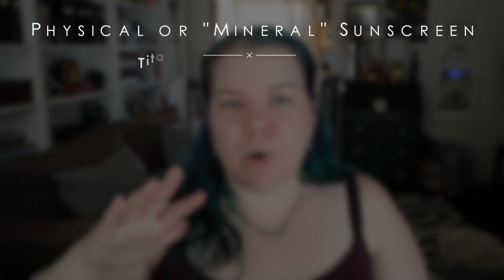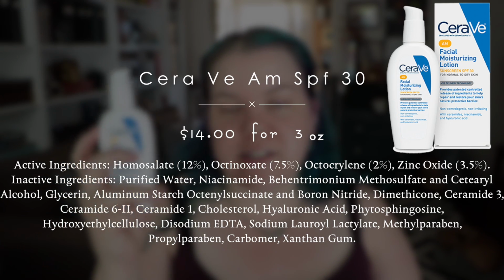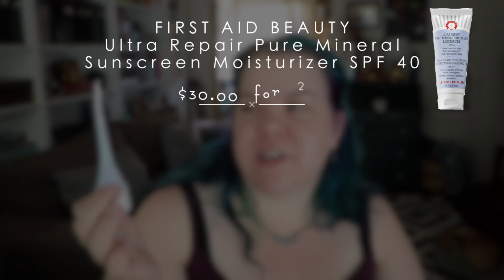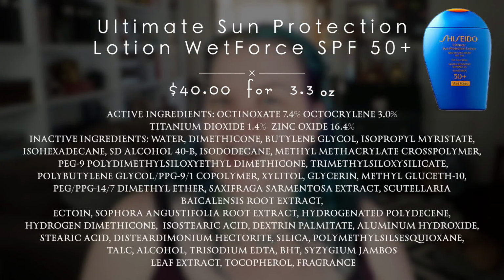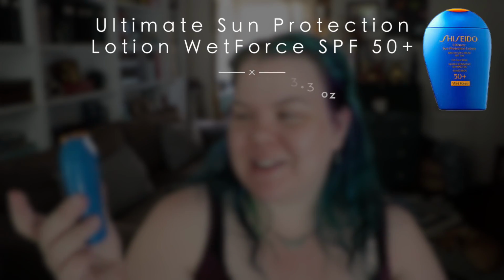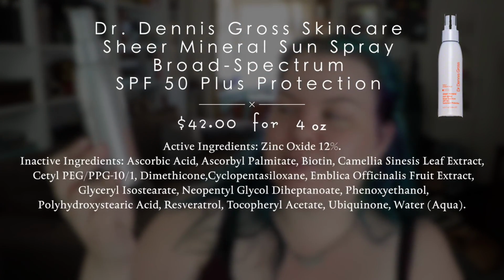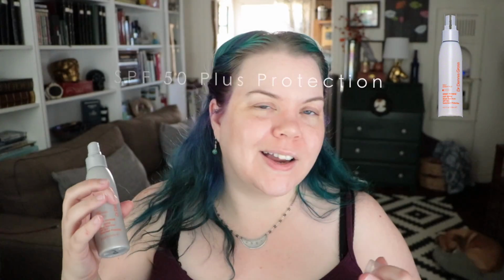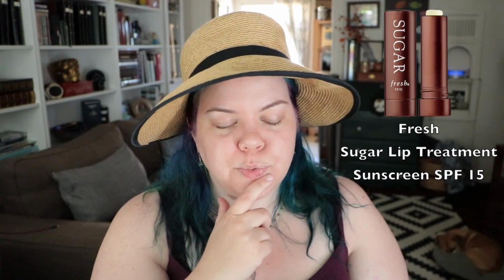What is the Best Sunscreen? | SUNSCREEN REVIEWS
My most requested Skincare Sunday: SUNSCREEN! Today I'm reviewing my favorite sunscreens for Everyday, Swimming, Sports, OIly Skin, Dry Skin, Acne Prone Skin, Spray-On Sunscreen, and lip sunscreen. I'll be covering topics like how to avoid direct sun exposure, the importance of a great sunhat, and how to fully remove your long-wear sunscreens so they don't dry your skin out, and aftercare.

My Favorite Sunscreens for face, body, and reapplication!

review at 2:53

review at 4:10

review at 6:00

review at 8:23

mention at 10:50

Don't forget a great hat & wrap!

review at 10:15

It's super important to remove your sunscreen, especially waterproof formulas! Even if you can't see or feel it, these leave a film on your skin that can dry your skin out and/or cause acne or blocked pored if left on overnight. I like to use a combination of oil cleaners and scrubs to remove every lash bit! Additionally, It's nice to keep wet wipes in your beach bag to remove sunscreen from the palms of your hands!

mention at 13:05

mention at 13:31

After you've washed out all the sunscreen, your skin might be dry! Drink plenty of water, and indulge in your favorite moisturizer! My current fave in Pistache Body Butter